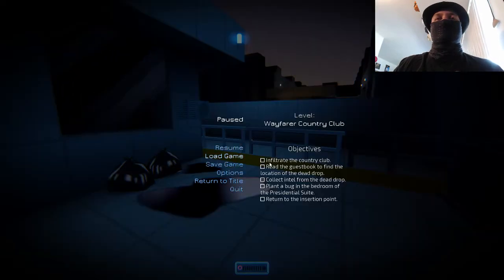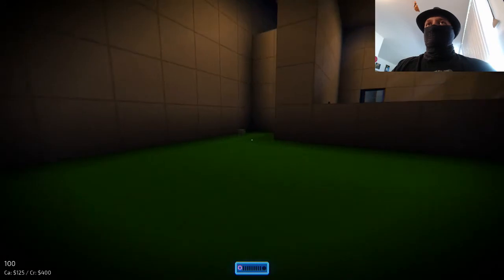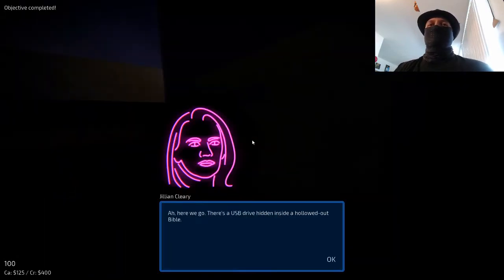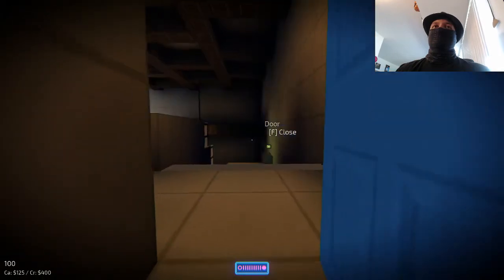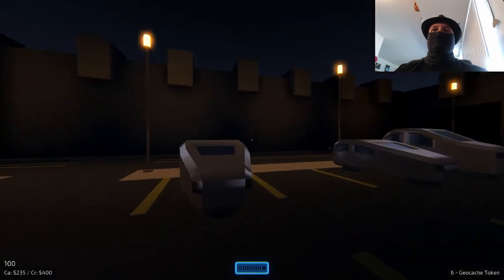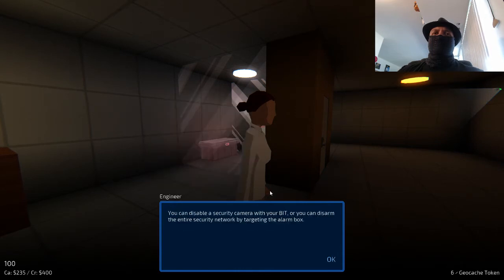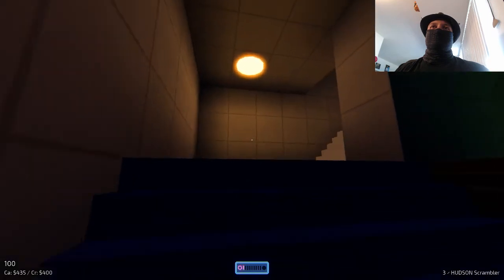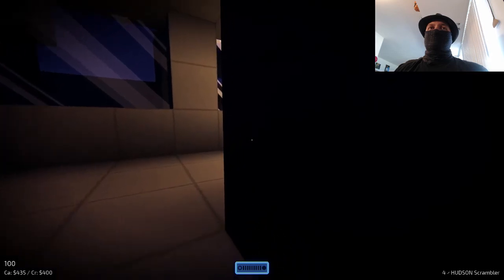Blade Runner Stealth! Let's Play Neon Struct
Bones tries his hand at being a secret agent in this futuristic noir game.